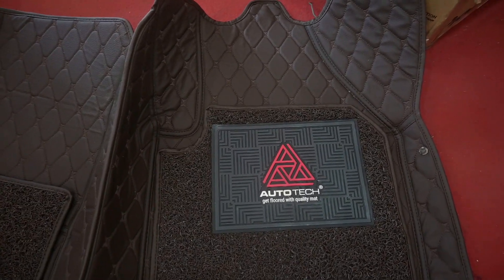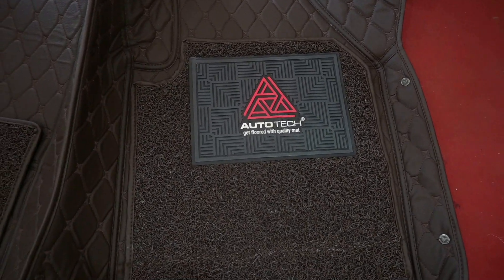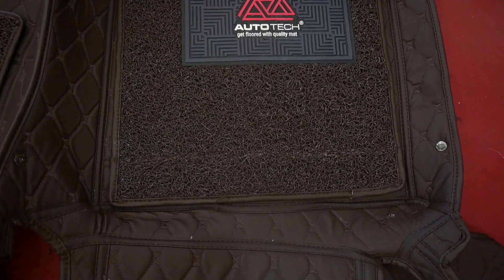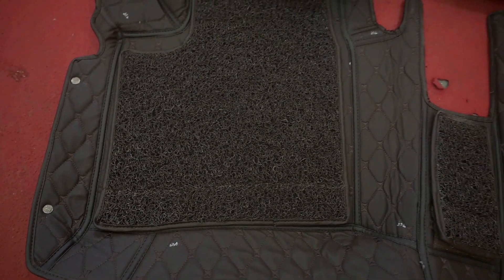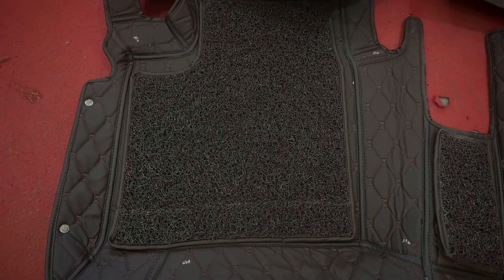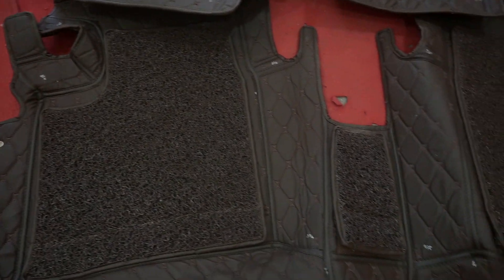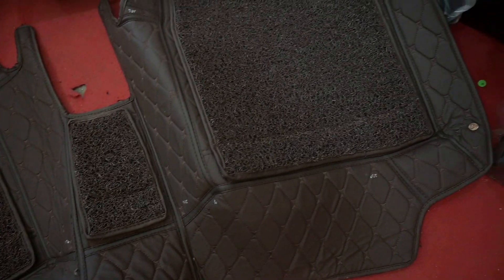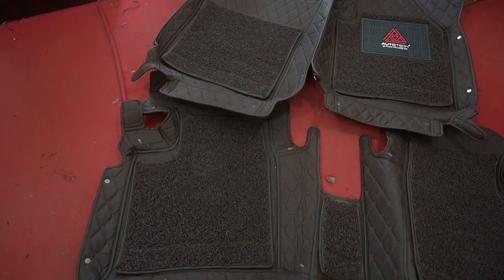prenium 7d mat for all premium cars